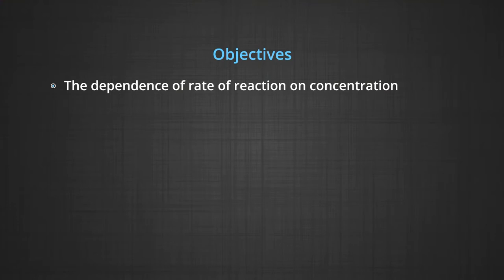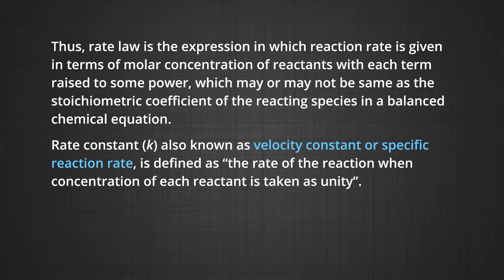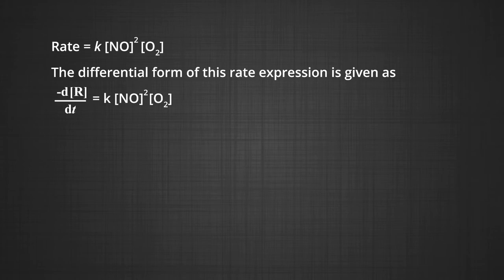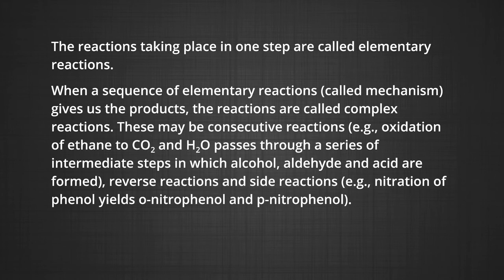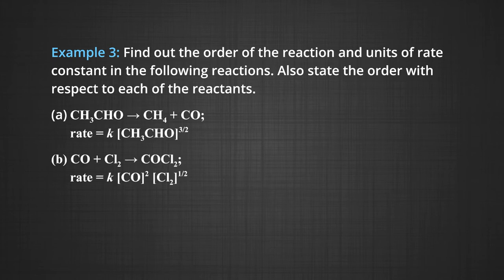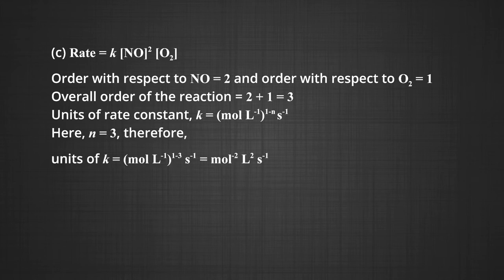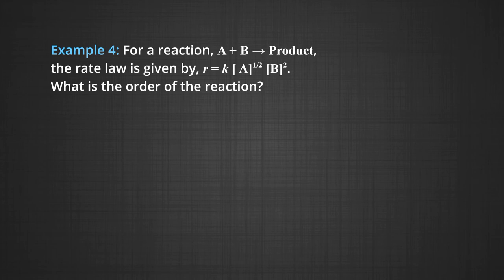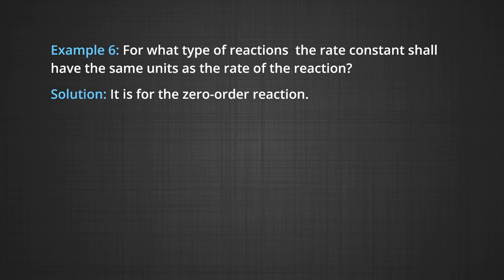Chemical Kinetics – Part 2